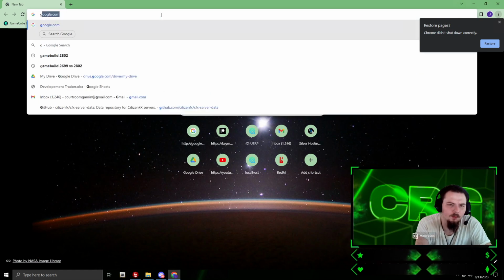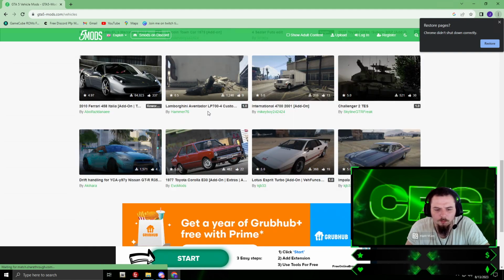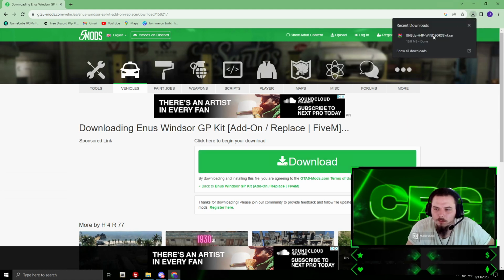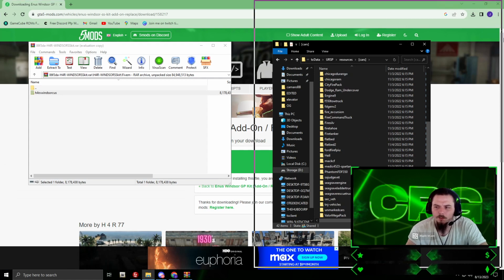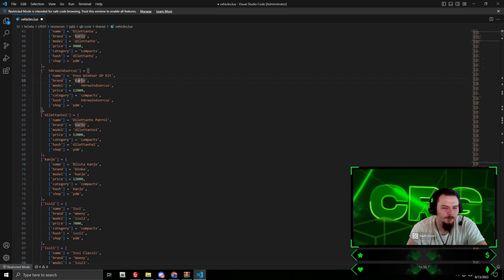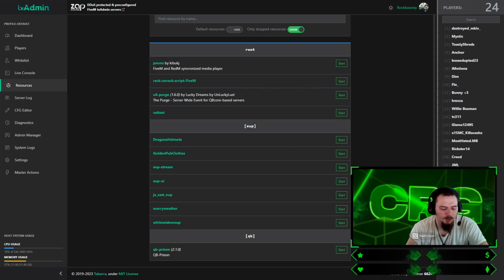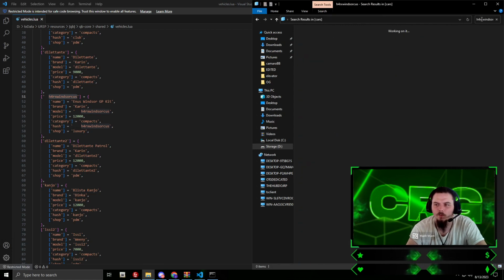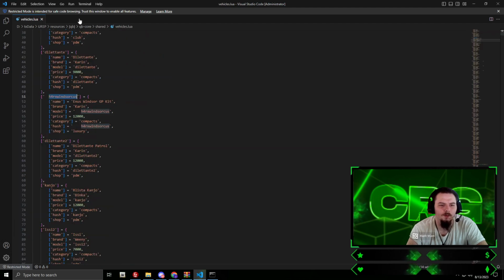QB-Core Addon Vehicle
How to add and addon car into your qbcore server